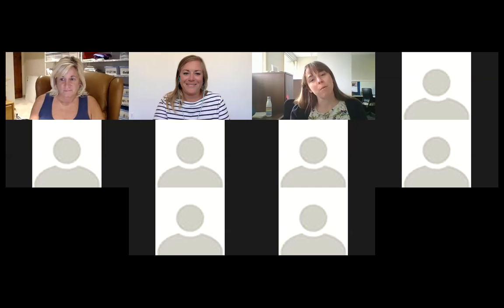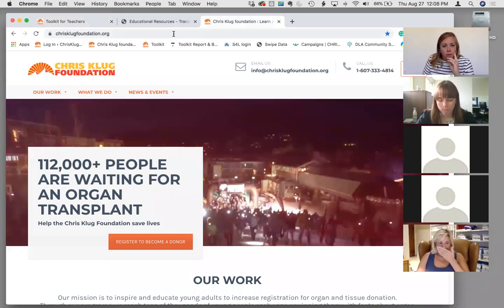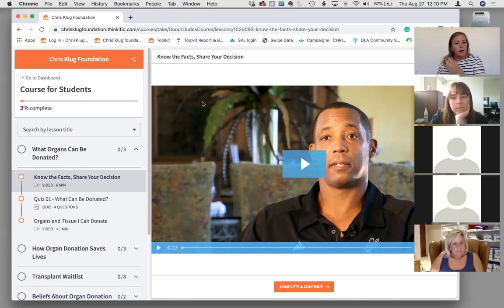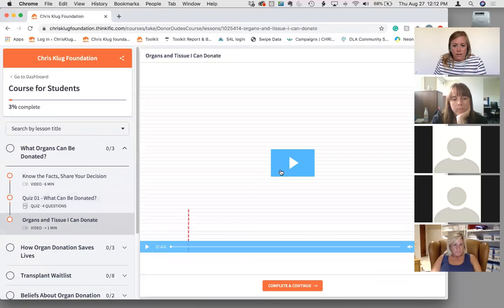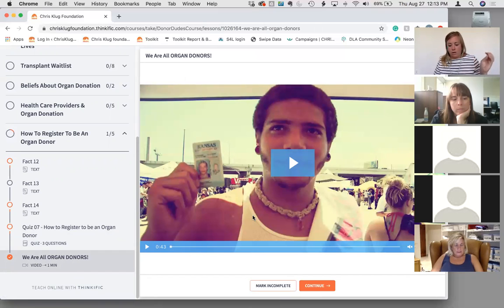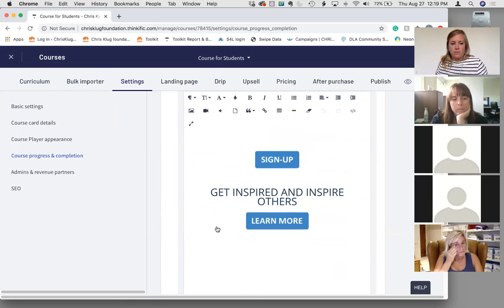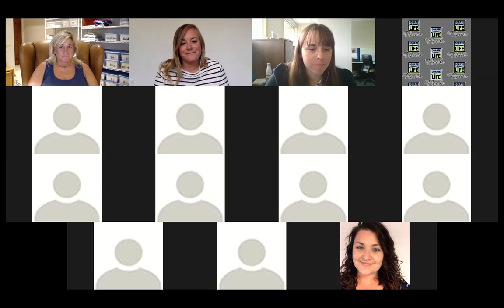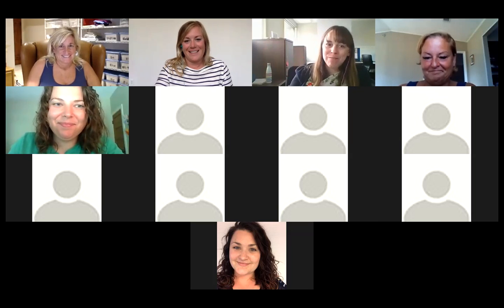CKF presents the Toolkit for Teachers to DLA Community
Ever wonder what the CKF online curriculum is all about? Can any of the features help me educate students and beyond, with the facts of organ donation? Here is a quick tour of the online portal. And some ideas of how this may be the tool needed in your toolbox as we all try to navigate online learning, hybrid classrooms, pods. whatever else 2020 will toss our way!